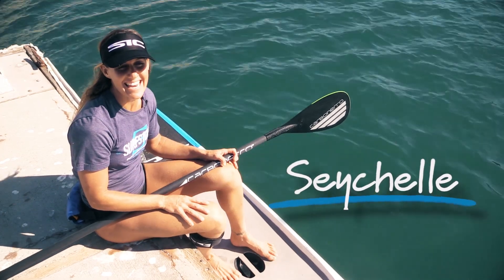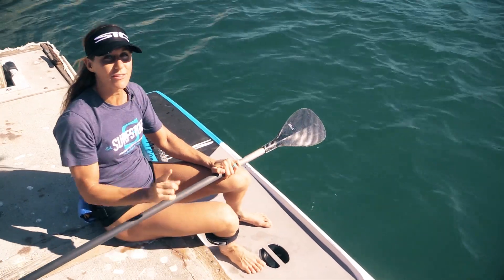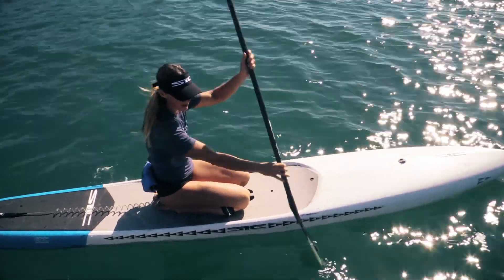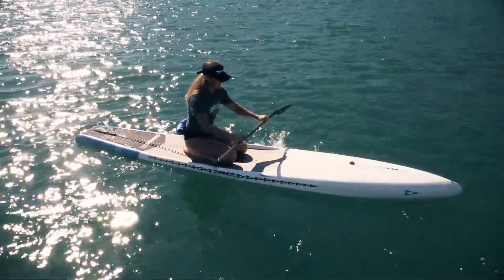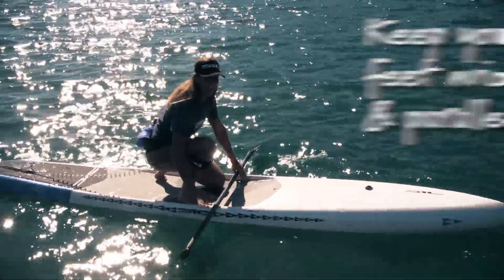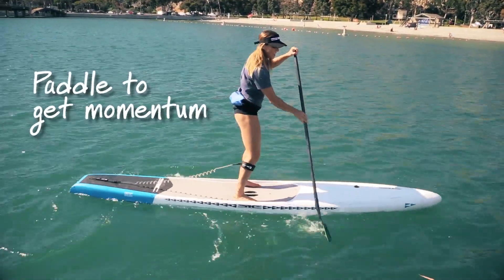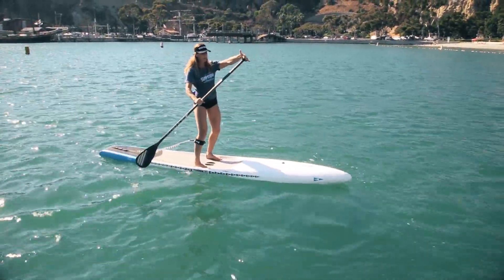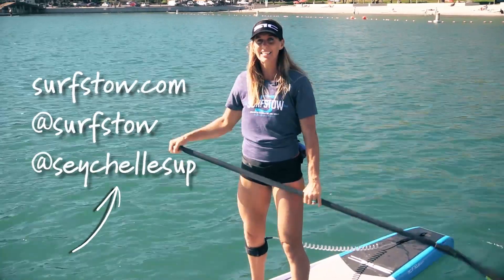SUP School with Seychelle - First Time on Your SUP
So you have your cool new SUP and paddle, now what? Let Pro SUP Racer and Athlete Seychelle guide you through your first time on a SUP with this episode of SUP School with Seychelle.

Follow Surfstow @surfstow
Follow Seychelle @seychellesup